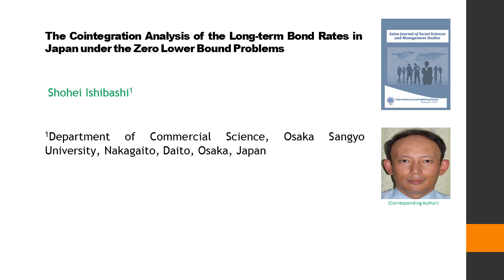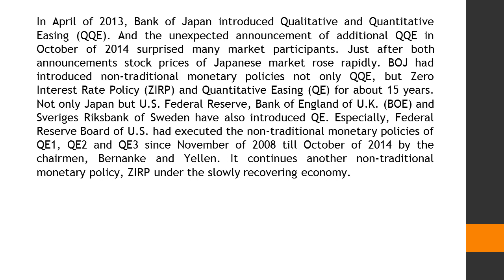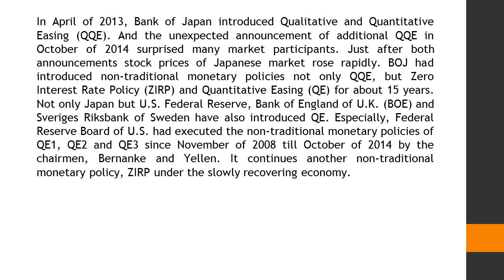The Cointegration Analysis of the Long term Bond Rates in Japan under the Zero Lower Bound Problems